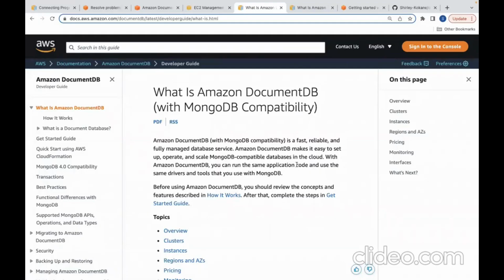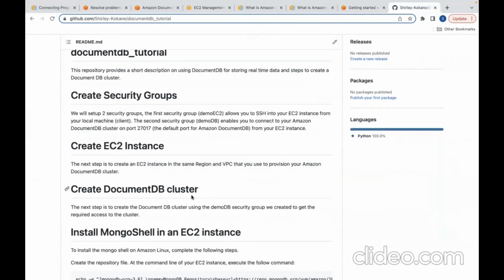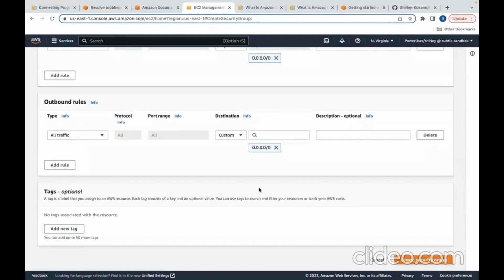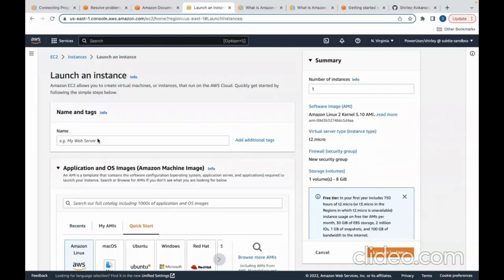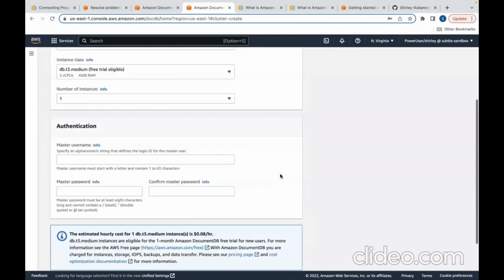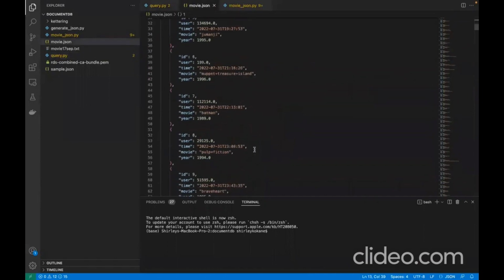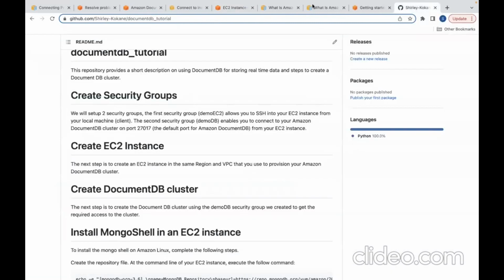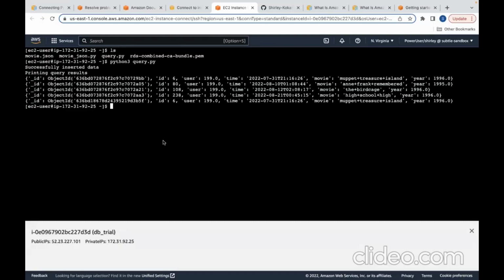AWS DocumentDB Tutorial - Setup DocumentDB via EC2 Instance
This tutorial will show you how to connect to AWS DocumentDB Cluster from outside VPC using MongoDB Compass.